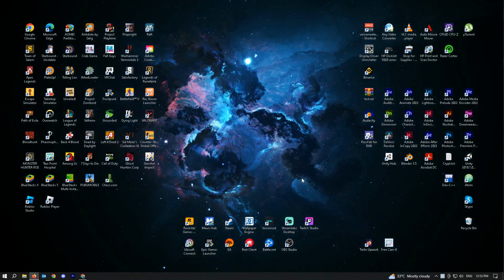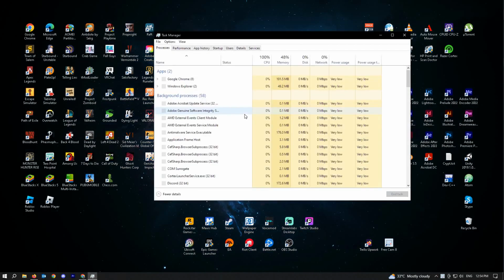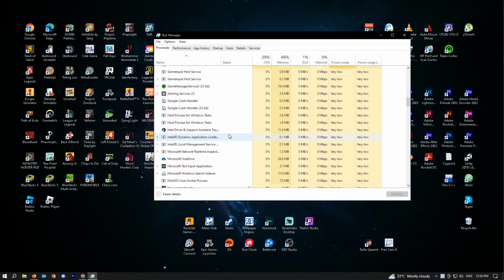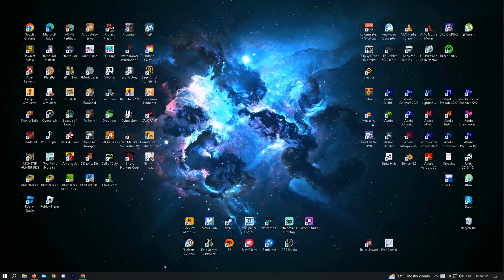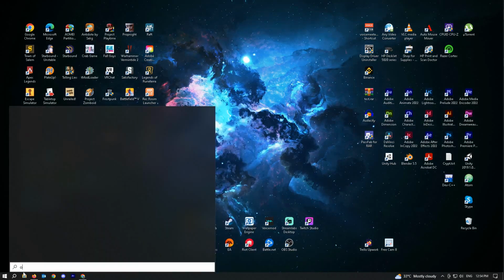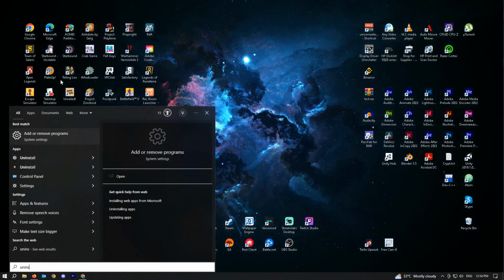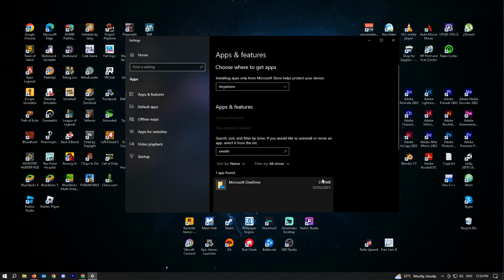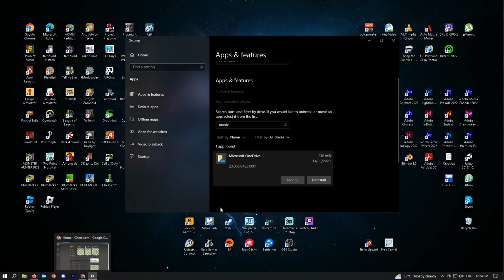How To Fix Cloud Files Diagnostic Event Listener Failed to Start (2023)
How to fix cloud files diagnostic event listener failed to start is covered in this video.